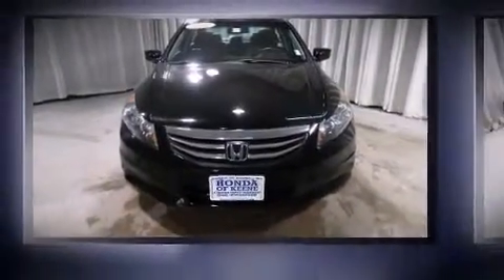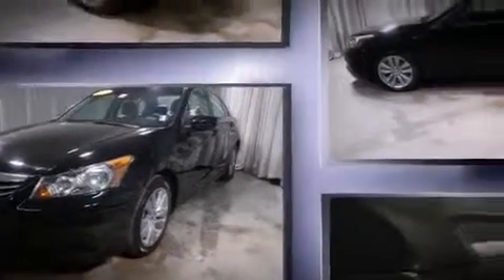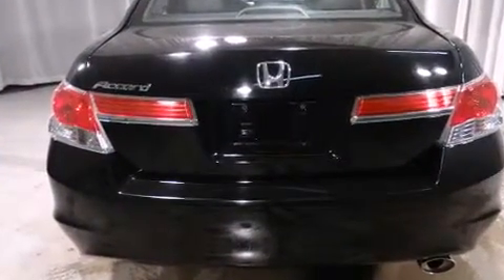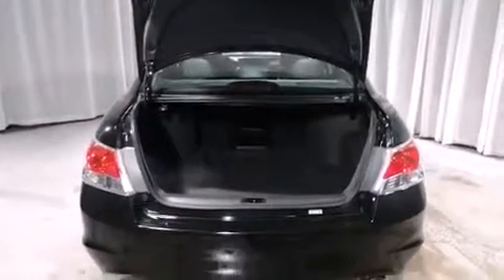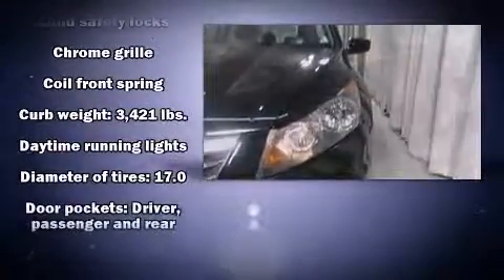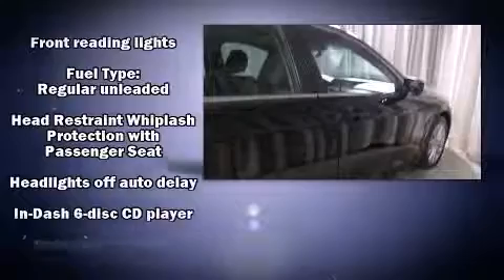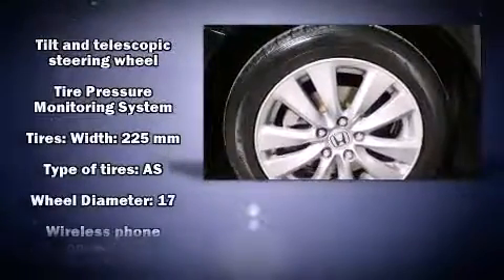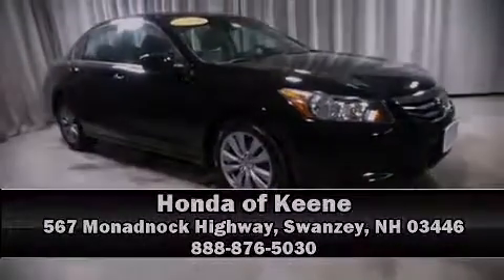2011 Honda Accord 2.4 EX-L w/ Sunroof in Swanzey, NH 03446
Step into the 2011 Honda Accord. This 4 door, 5 passenger sedan just recently passed the 60,000 mile mark! It features an automatic transmission, front-wheel drive, and a 2.4 liter 4 cylinder engine. Honda infused the interior with top shelf amenities, such as: 1-touch window functionality, speed sensitive wipers, an automatic dimming rear-view mirror, fully automatic headlights, heated door mirrors, remote keyless entry, and power front seats. Features such as automatic climate control and leather upholstery prove that economical transportation does not need to be sparsely equipped. For drivers who enjoy the natural environment, a power moon roof allows an infusion of fresh air. You and your passengers will enjoy the stereo system, which includes a CD player with MP3 capability, steering wheel mounted audio controls, and 7 speakers, providing excellent sound throughout the cabin. Honda ensures the safety and security of its passengers with equipment such as: dual front impact airbags, front SIDE impact airbags, traction control, brake assist, anti-whiplash front head restraints, a panic alarm, and 4 wheel disc brakes with ABS. This car was designed with safety in mind, allowing you to drive with even greater assurance. A Carfax history report provides you peace of mind by detailing information related to past owners and service records. We know that you have high expectations, and we enjoy the challenge of meeting and exceeding them! Stop by our dealership or give us a call for more information.